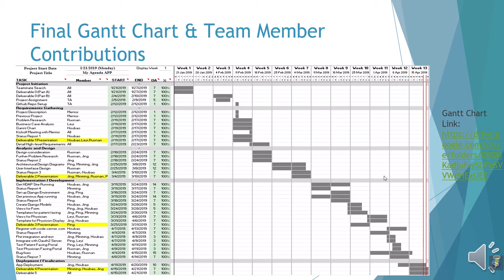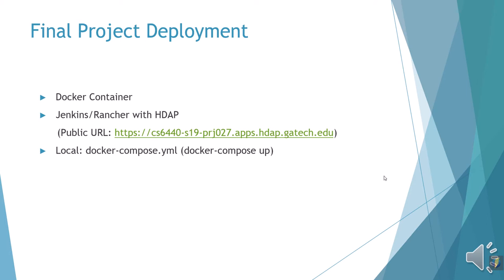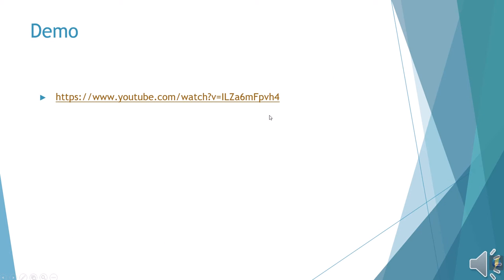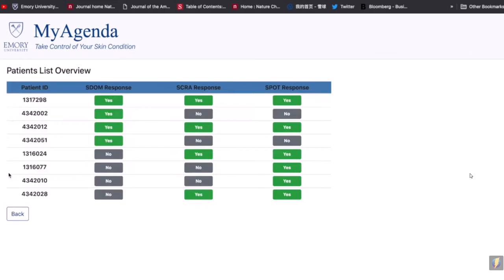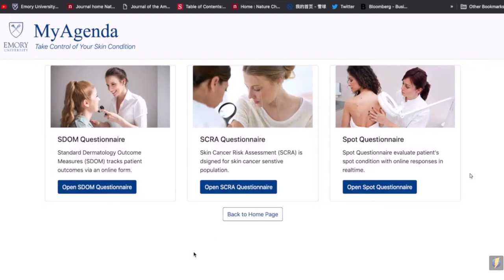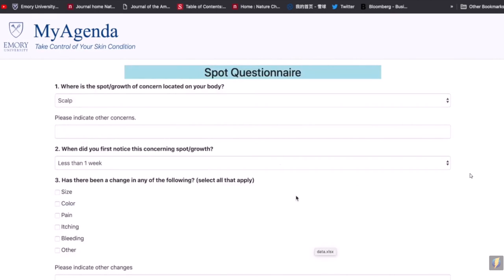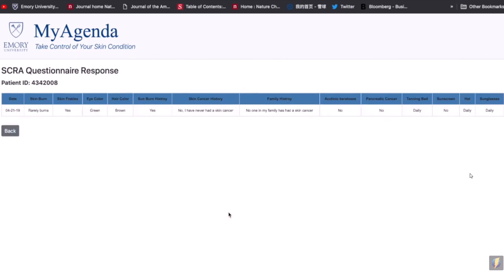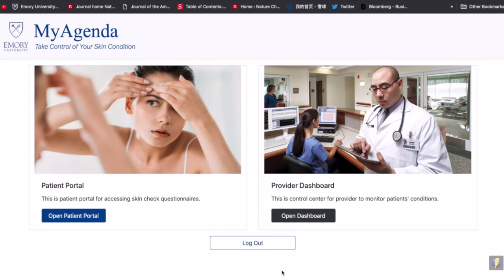CS6440 - Final Presentation - EasternCare